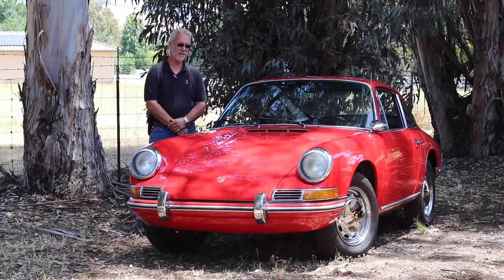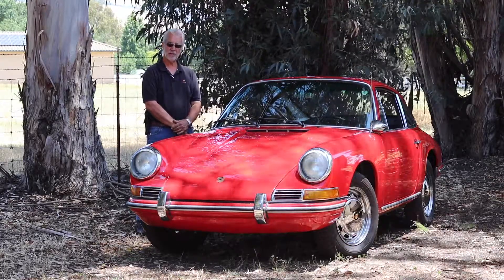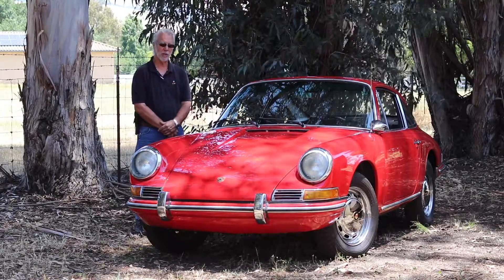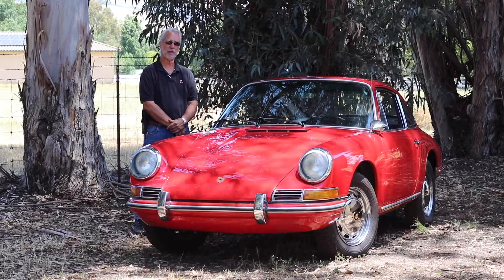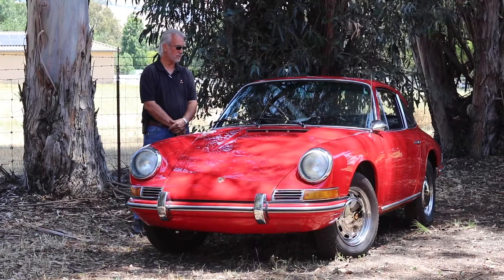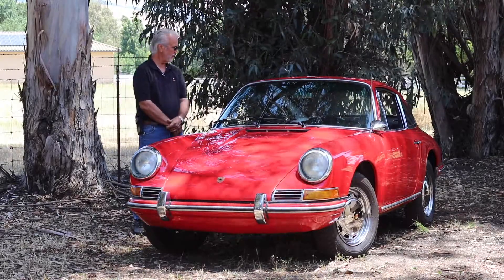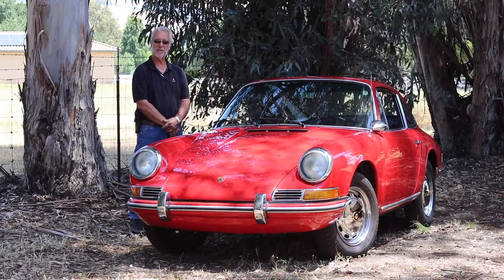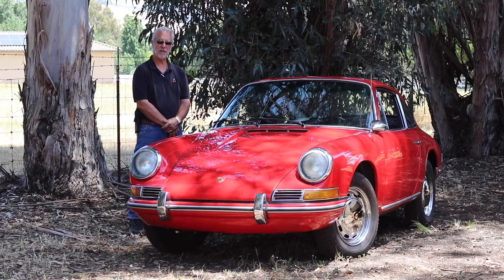1966 Porsche 912 - The Driven Exchange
Coming soon to The Driven Exchange, this 1966 Porsche 912 should be enough to make you look twice. This car is in great condition, and drives as well as it looks!